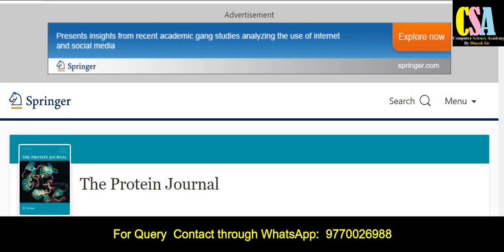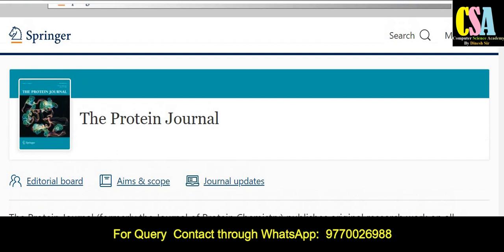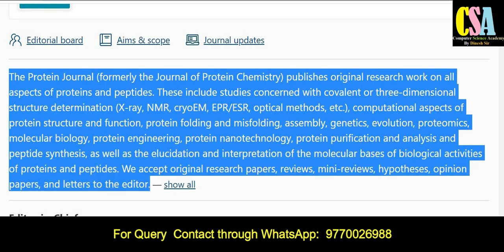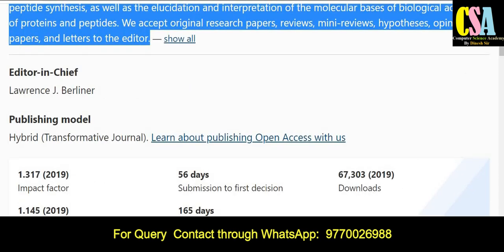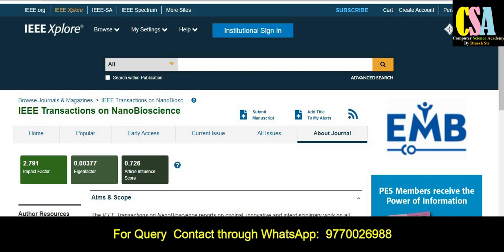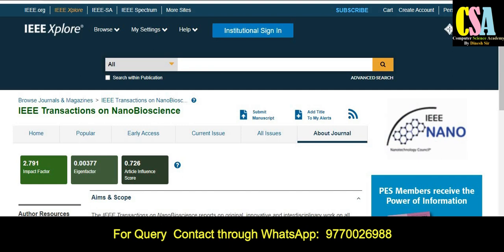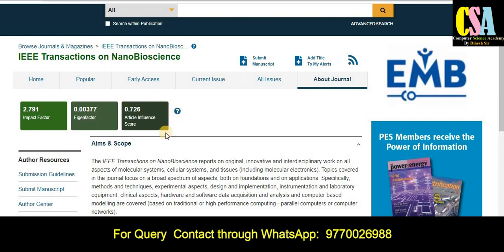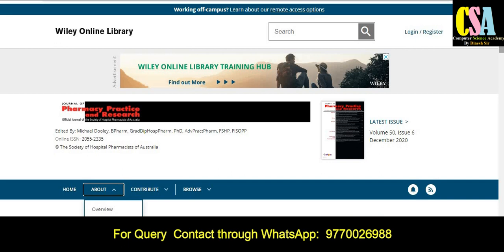Quick Publication Scopus Indexed Multidisciplinary Journals || SCI and UGC Journals || Fast Journals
Dear Friends !
pharmacy journals
protine journals
biotechnology journals
bioengineering journals
social science journals
scopus indexd journals
ugc journals
multidisciplinary journals
civil engineering journals
food science journals
culturl studines journals
sci indexed journals
 interdisciplinary journals